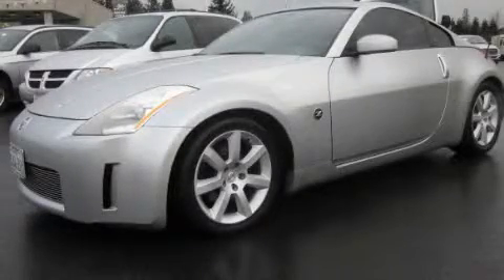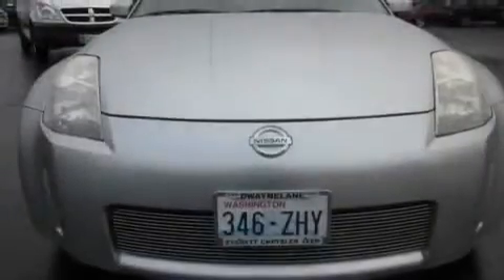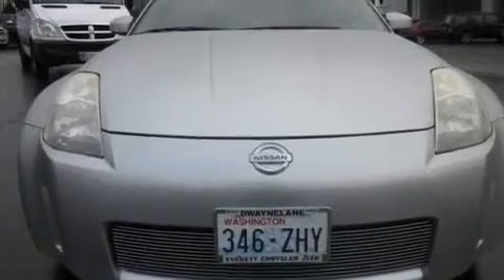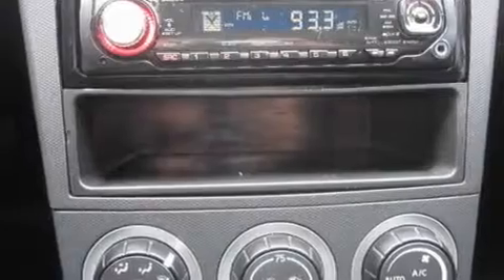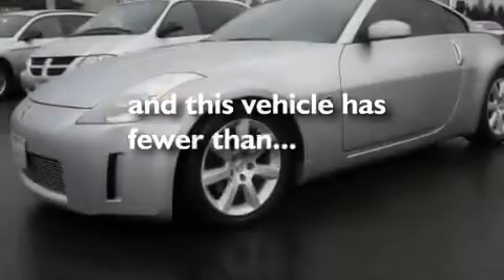2003 Nissan 350Z Everett WA 98204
Year : 2003
 Make : Nissan
 Model : 350Z
 Engine : 3.5L V6
 Trans . : 6 Spd Manual
 Exterior : Silver
 Miles : 69,642
 Interior : Black
 Dwayne Lane Chrysler Jeep
 10515 Evergreen Way
 Everett , WA 98204
 2003 Nissan 350Z Everett WA